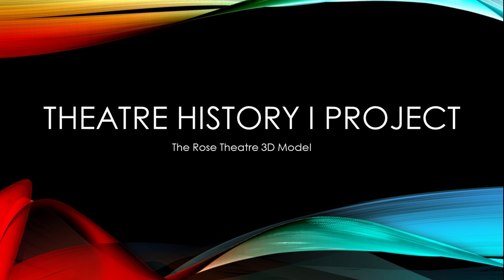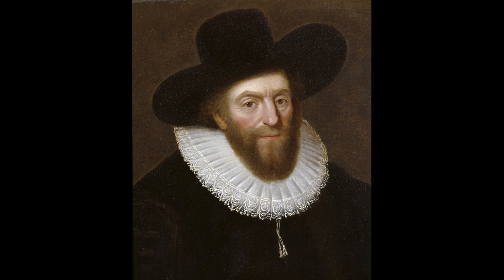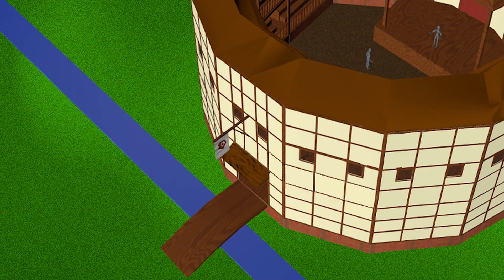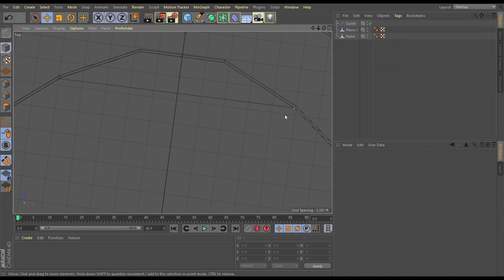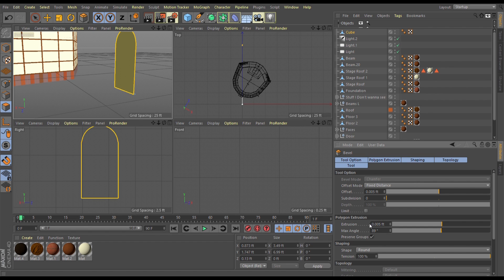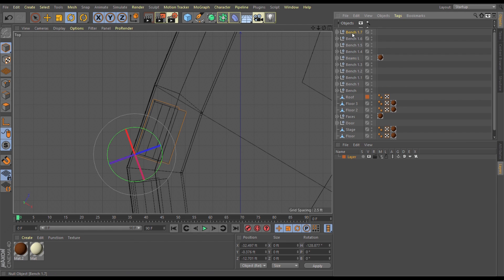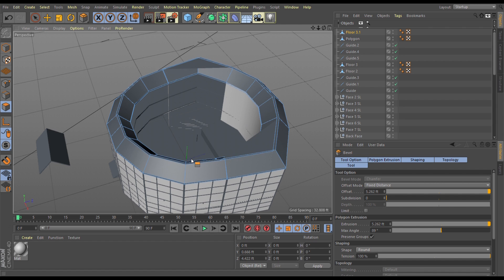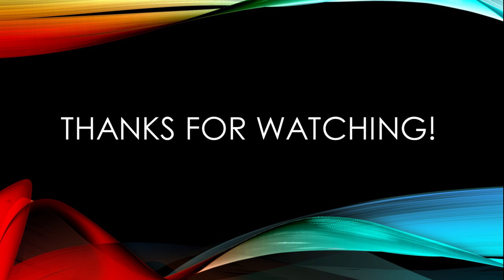LS - The Fantastic Adventures of A Student Using Software to Create a Model of a Historical Theatre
This research project presented by Laura Swarner reveals some basic facts about The Rose Theatre as well as a digitally constructed image of what it may have looked like in 1592.